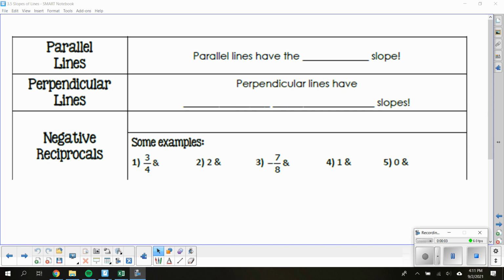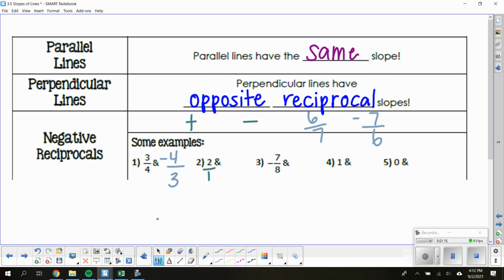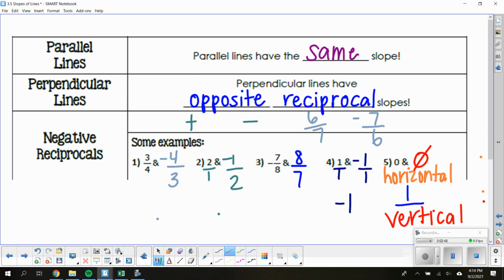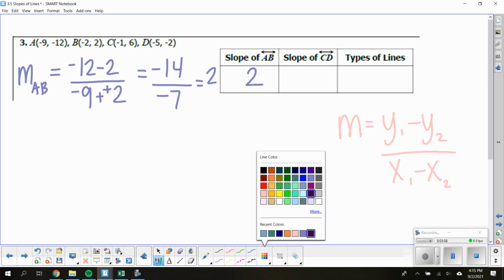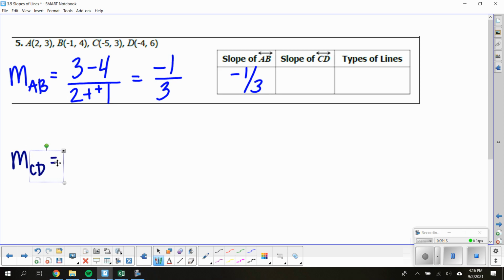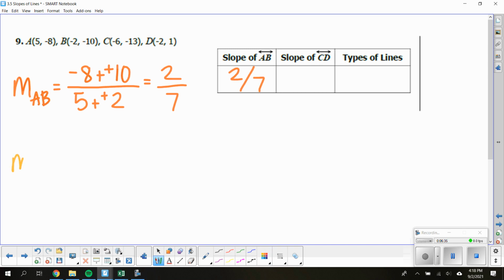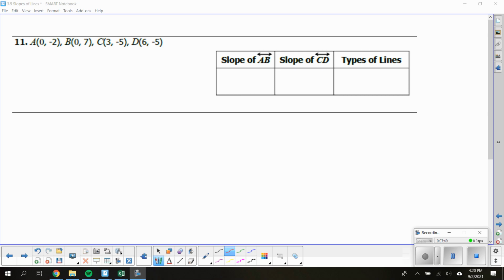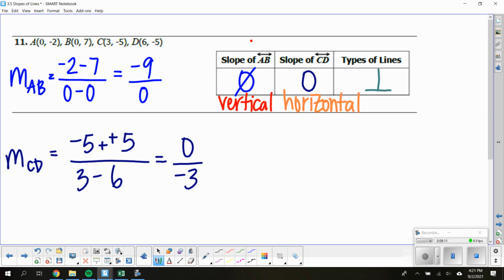3.5 Parallel and Perpendicular Slopes of Lines Notes